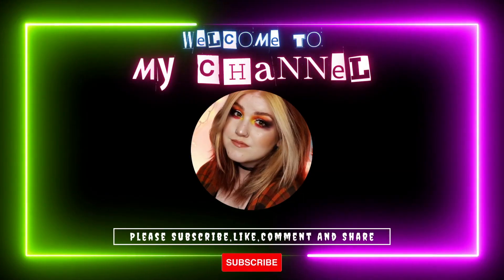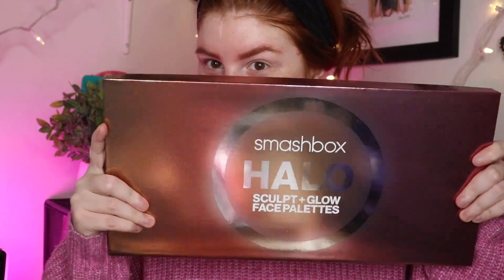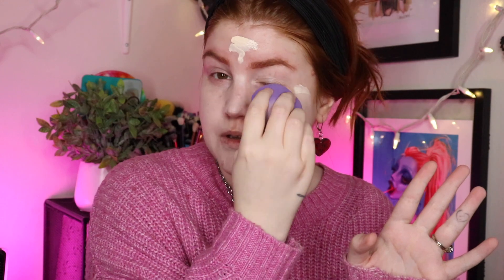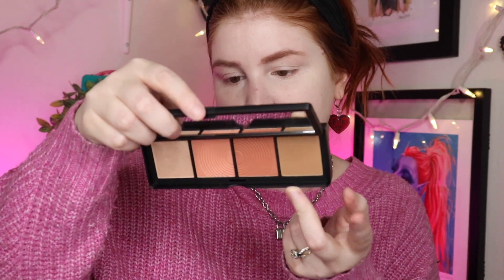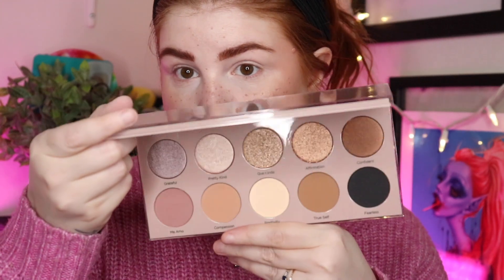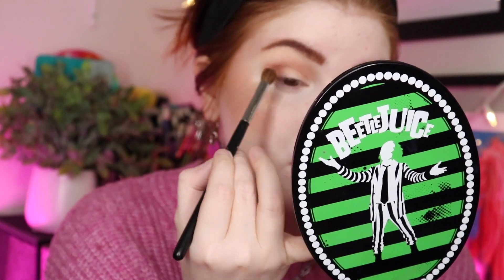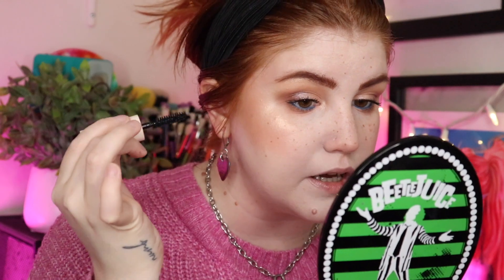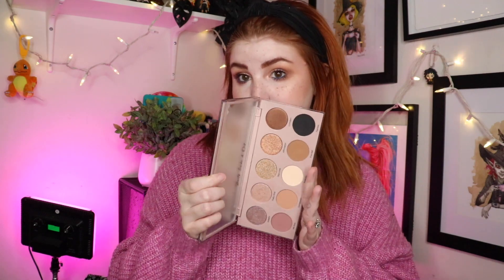GRWM: Where I've Been & February 2024 Ipsy/Boxy Charm/ Icon Box | artistryxashh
Hello everyone! I am a cruelty free, self-taught makeup artist! I love all things beauty and I'm excited to share my love of makeup with you, along with other lifestyle things!

I didn't mean to go so MIA lately, but life has a way of getting to you lol. Got any video suggestions? Let me know!

All My Links (socials/affilliates/codes):
(this will take you to all my links)

BookTok: @devouringbookishly
Amazon Book Wishlist

00:00 intro
00:20 ipsy/boxy products
01:36 grwm
20:50 wrap up reviews
23:23 outro